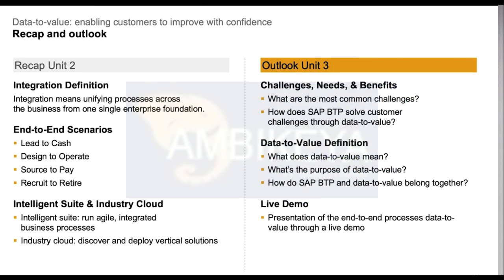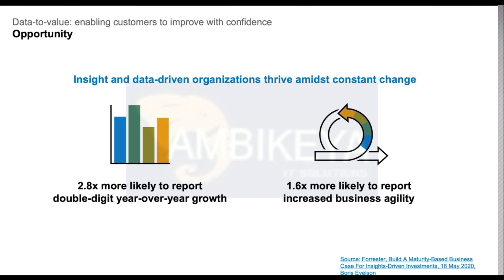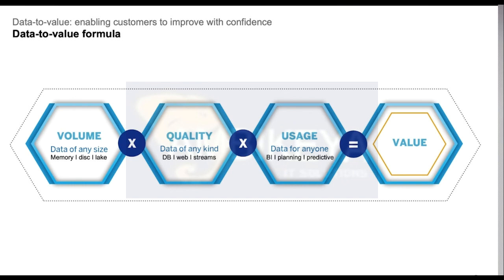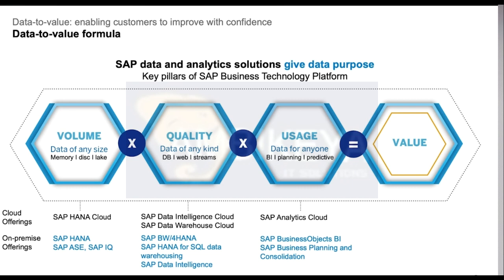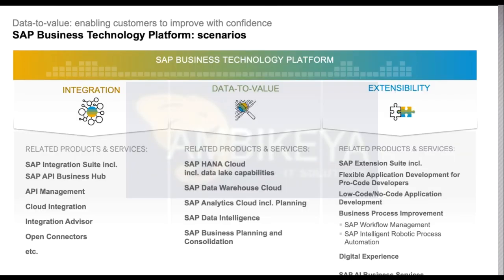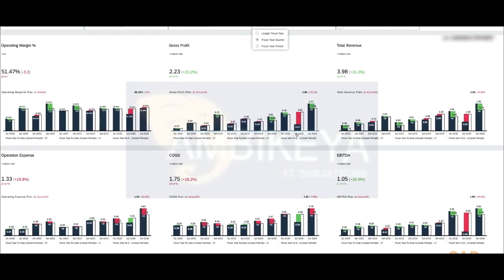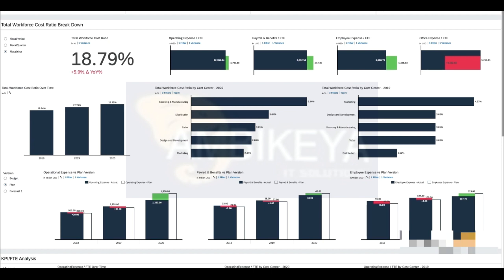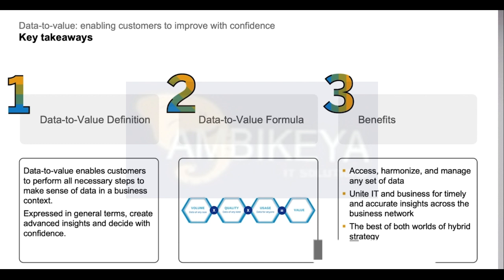SAP Business Technology Platform basics and setup || SAP BTP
SAP Business Technology Platform in a Nutshell
* Data to value: enabling customers to improve with confidence